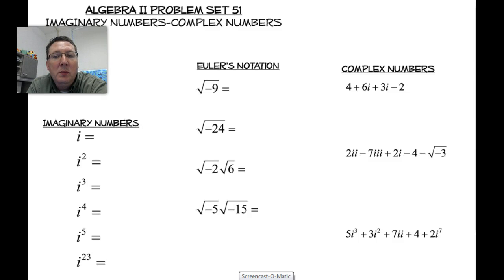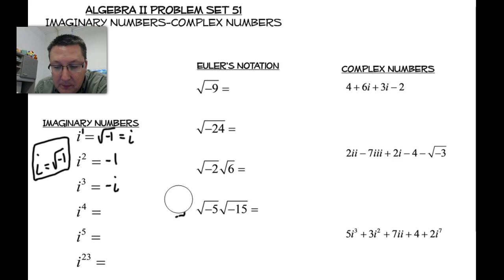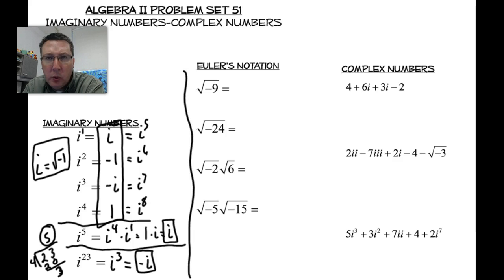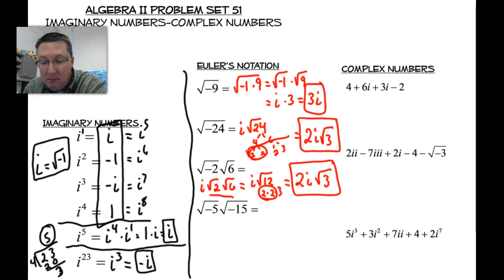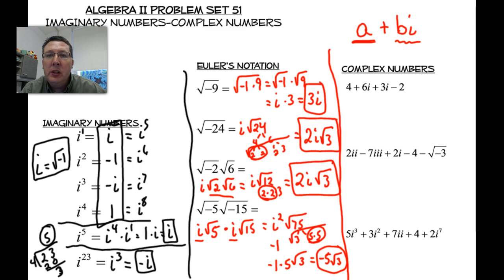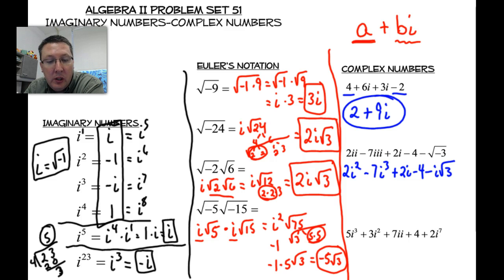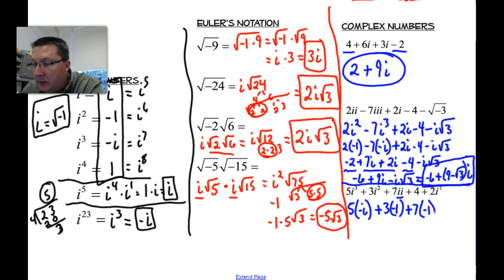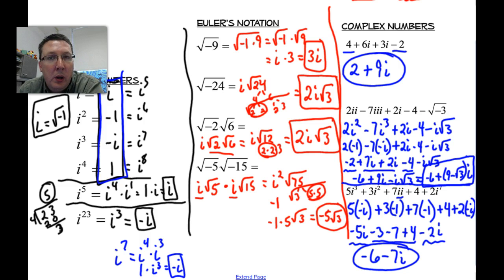A2-51 Imaginary and Complex Numbers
Algebra II Problem Set 51-Imaginary Numbers, Complex Numbers, and Euler's Notation